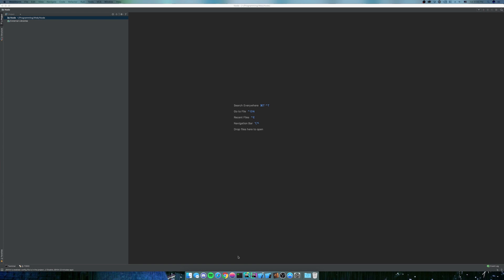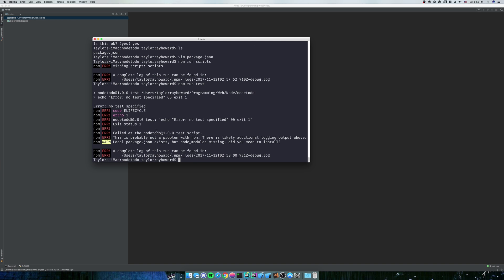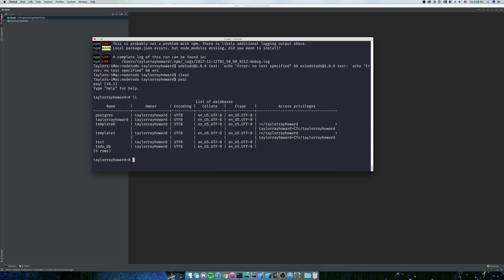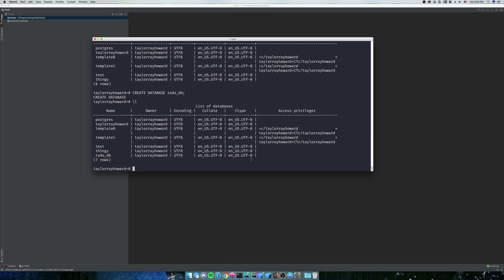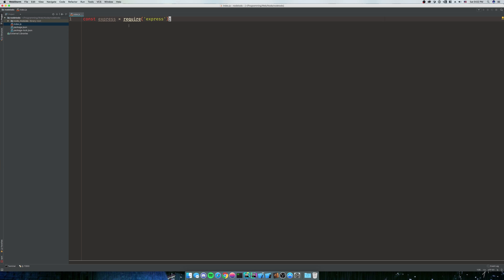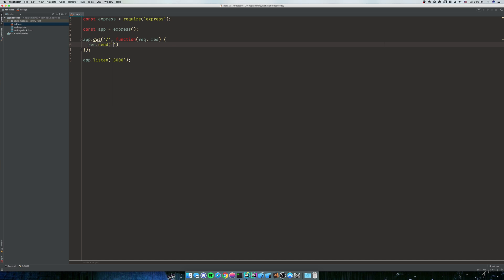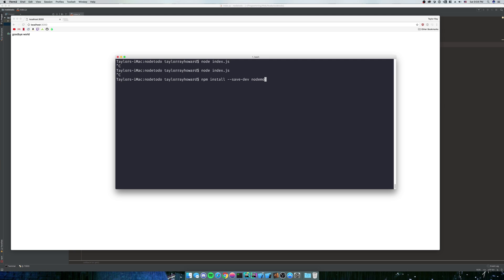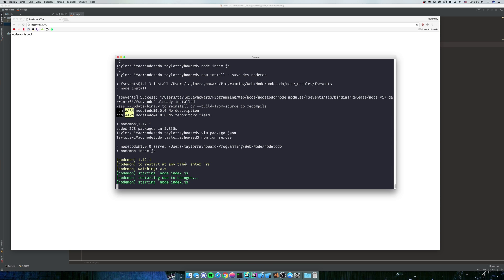NodeJS Web API with KNEX and Express: Setup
In this video, we will initialize our project, download some software like

We npm installed express in this video.

Then we render some hello world onto the screen.